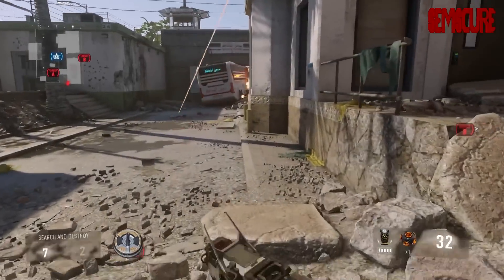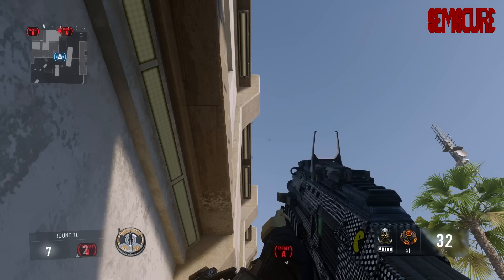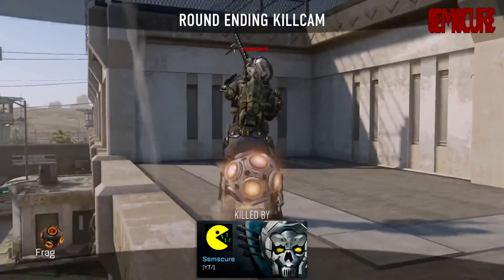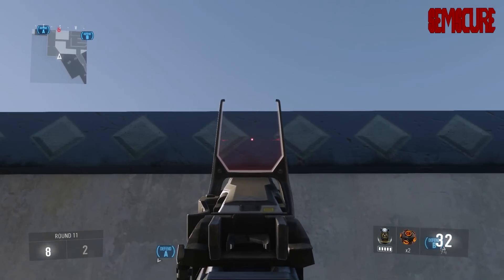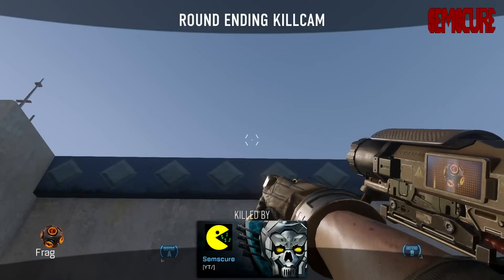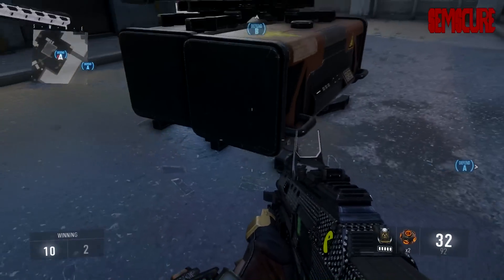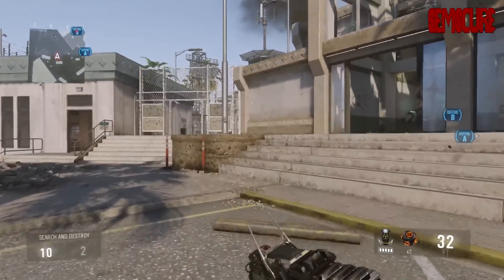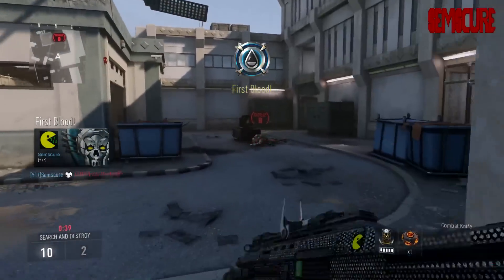CoD: Advanced Warfare GB Nade Spots - Riot (COD AW)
If you enjoyed, "like" the video if you do that sort of thing.